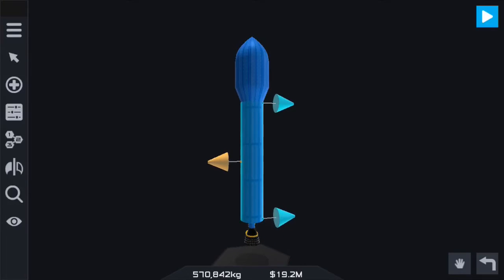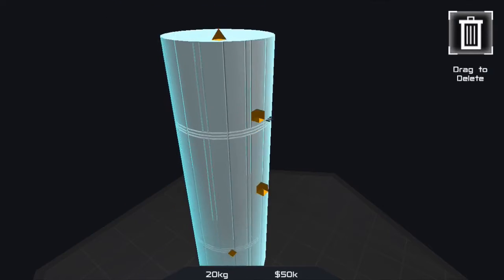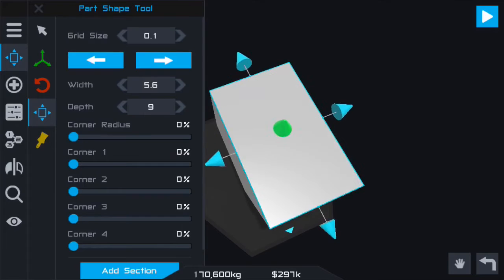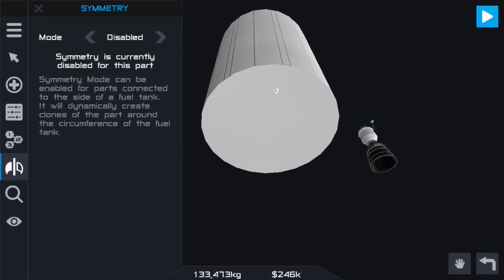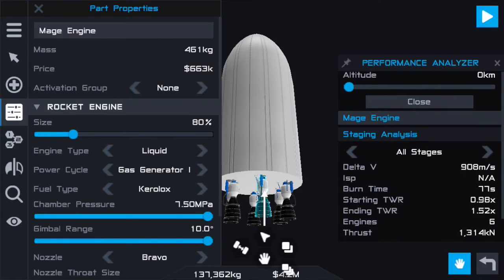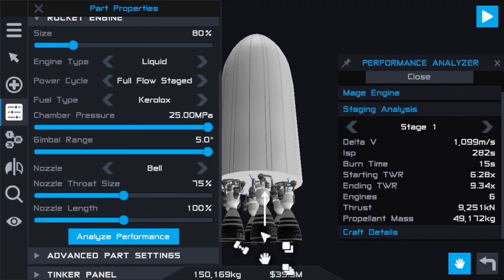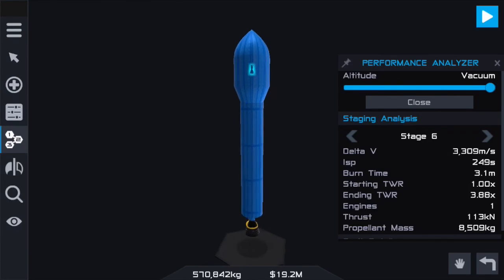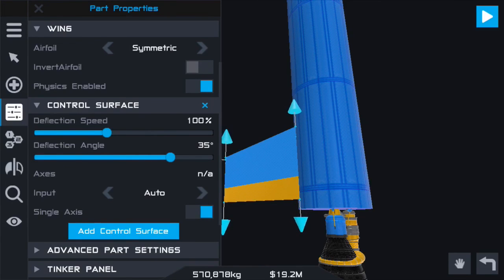SimpleRockets 2 Mobile - Tutorial #1 - The Basics of Building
This is a new small mini series on where I answered some discord questions.